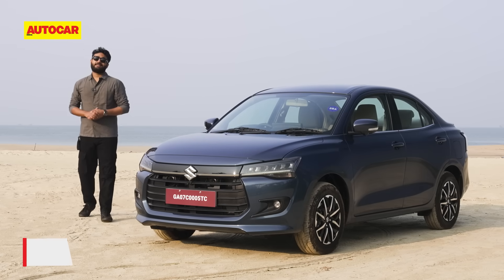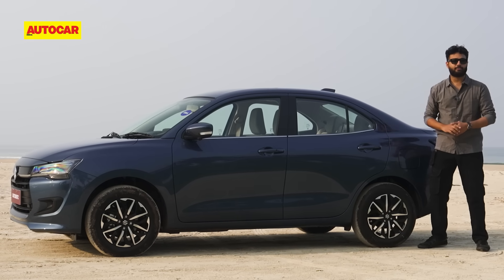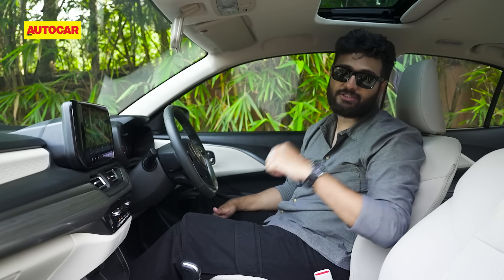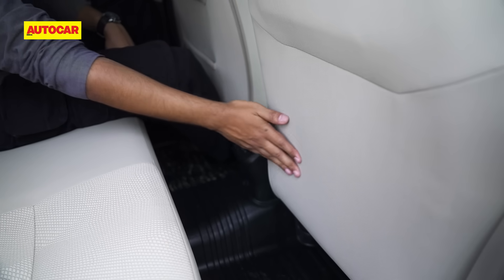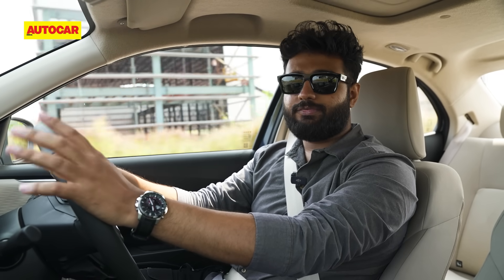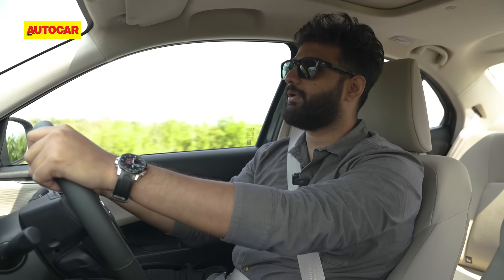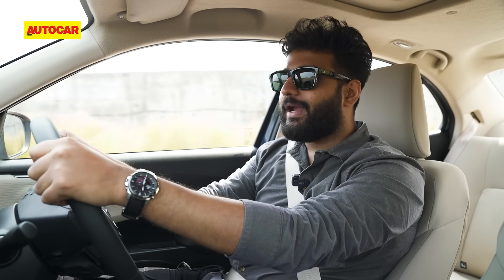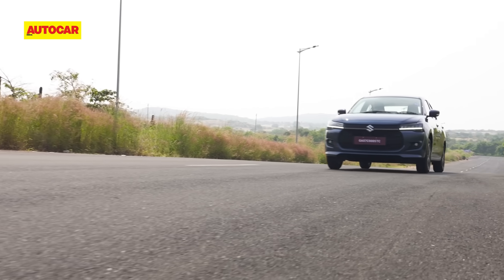Maruti Suzuki Dzire review - New identity for Maruti's best-selling sedan | Autocar India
India’s favourite sedans gets a massive update with an all new look, new features, a new engine and in a surprise a 5 star GNCAP rating. Will this push forward its 5-star sales performance? Jay Patil tells you more.

0:00 - Intro
0:37 - Exterior
2:04 - Boot capacity
2:25 - Interior
3:56 - Rear seat space
4:56 - Features and safety
5:03 - 5-star safety rating
5:42 - Engine
5:55 - AMT gearbox
7:20 - Performance
7:57 - Manual gearbox
9:03 - Ride comfort
9:31 - Handling and steering
9:50 - Fuel efficiency
10:14 - Price
10:35 - Verdict